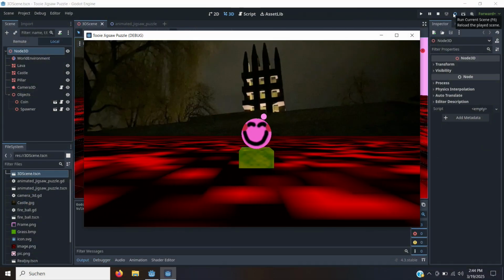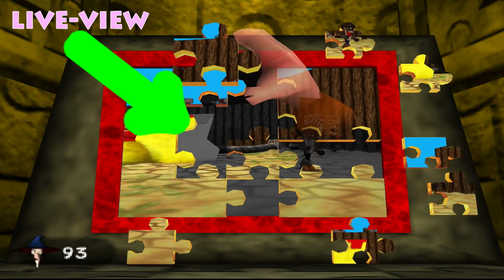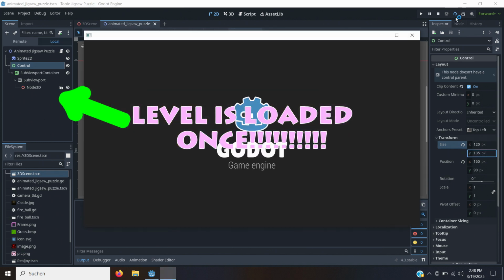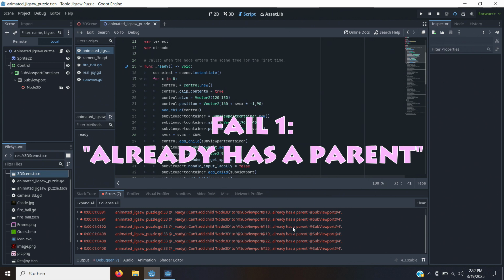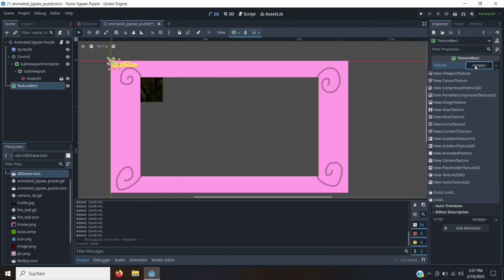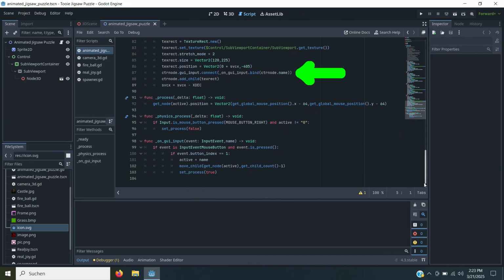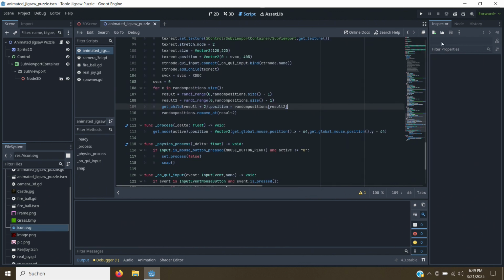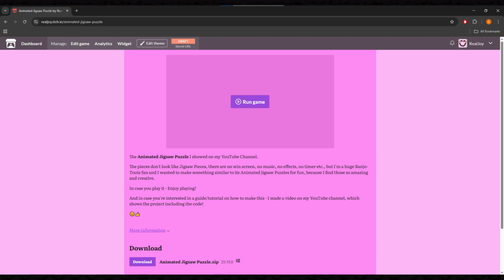Animated Jigsaw Puzzle Guide | Banjo-Tooie Style (Godot)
Banjo-Tooie's Animated Jigsaw Puzzles are very creative, and inspired me to make something similar. In this video guide / tutorial, I will show how to make them. Additionally, I uploaded my version to Itch, where it can be played for free!